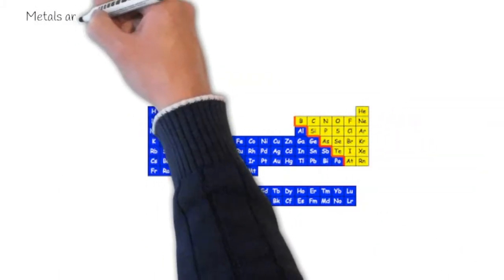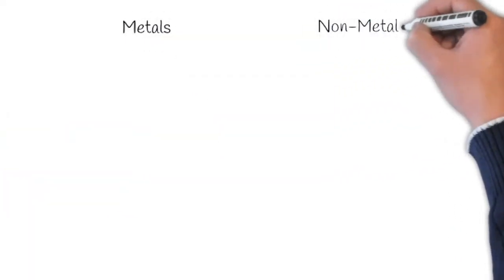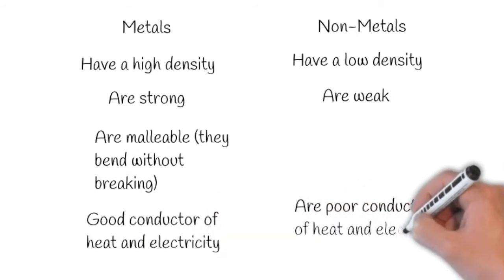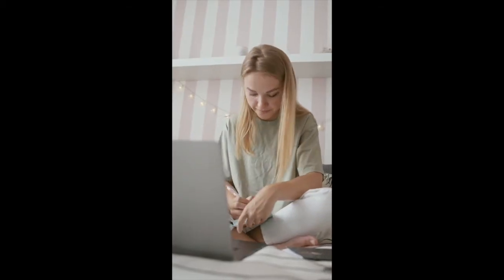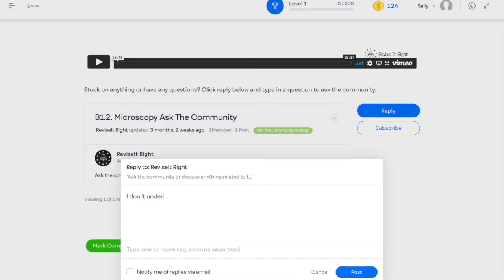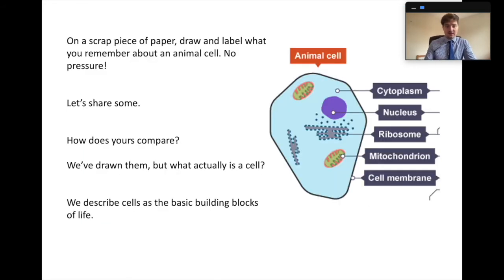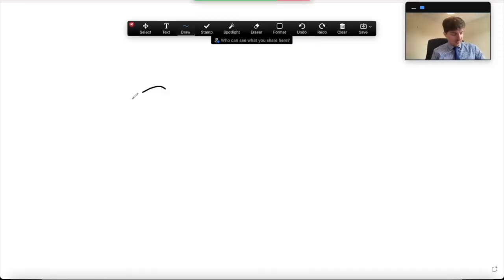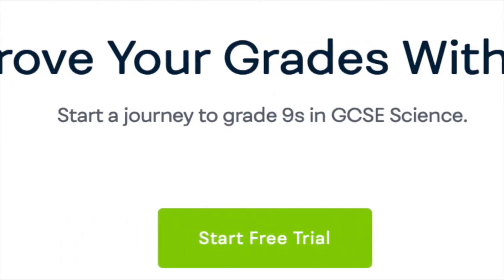12 GCSE Metals and Non Metals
Revision notes:

Section 1: Metals

Metals are elements which can form positive ions when they react. They are found on the left hand side of the periodic table, as seen below.

Metals bond together by metallic bonding. This gives them similar properties:

They are good conductors of heat and electricity

They have high boiling and melting points

They are strong

They are malleable (can be bent or hammered into different shapes)

Section 2: Non-metals

Non-metals are elements which form negative ions or bond covalently when they react. These are found on the right hand side of the periodic table. They don’t bond by metallic bonding and therefore have similar properties:

They don’t generally conduct heat and electricity

They have low boiling and melting points

They have lower density than metals

They tend to be dull looking